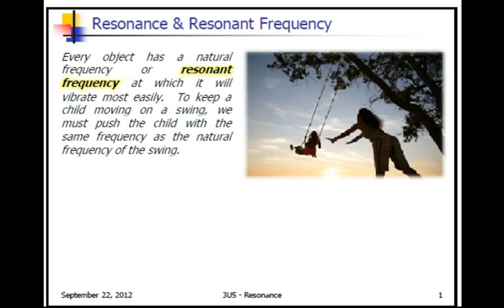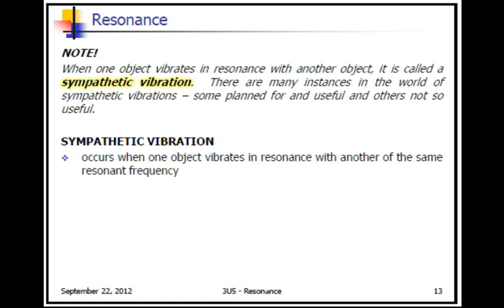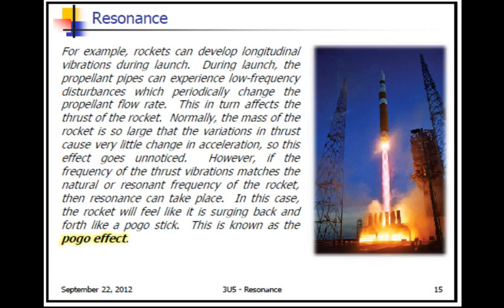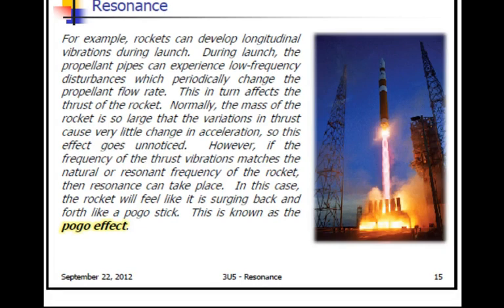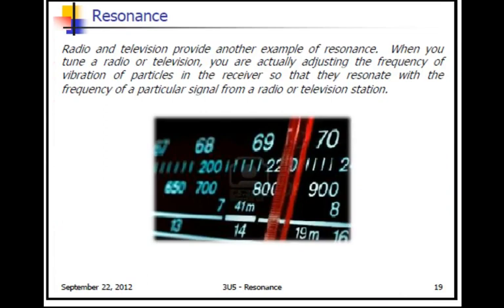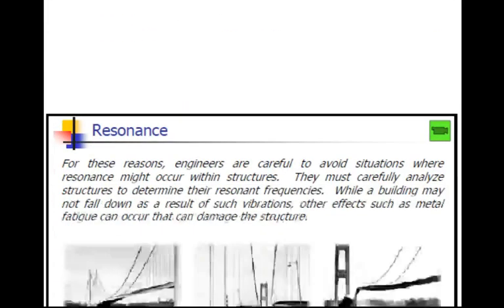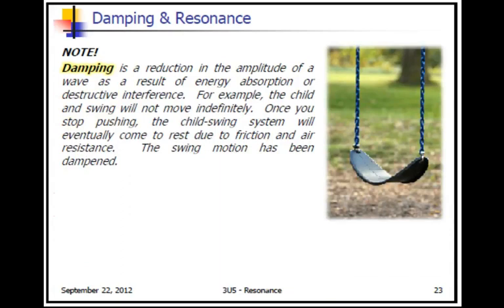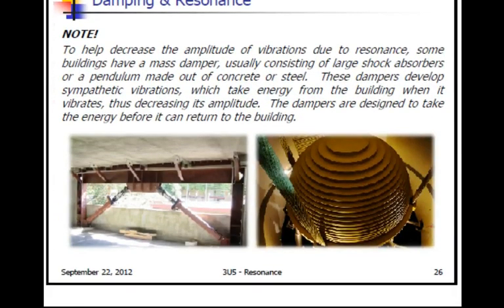SPH3U5 PP12 Resonance